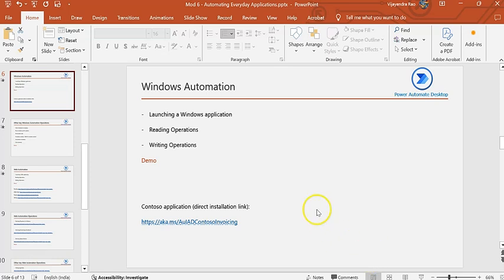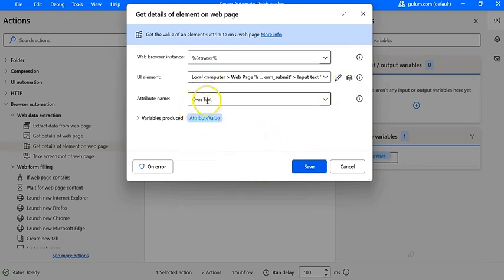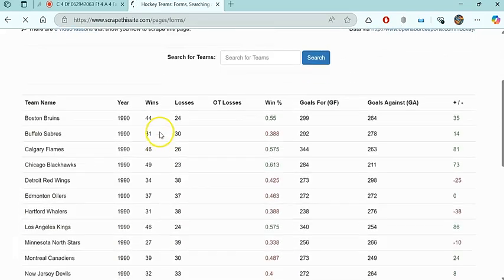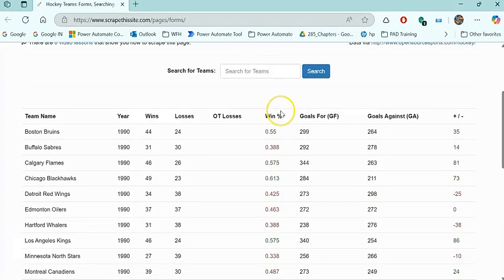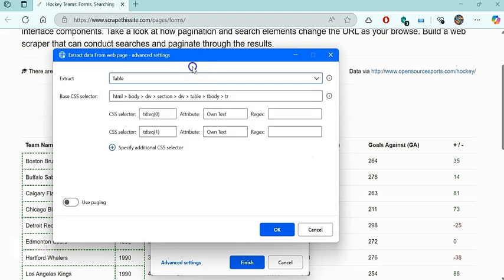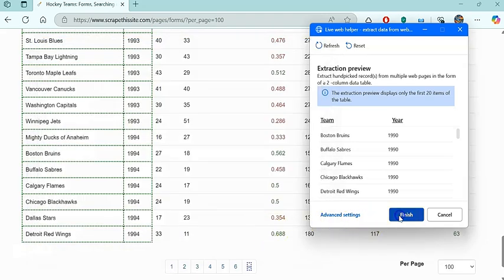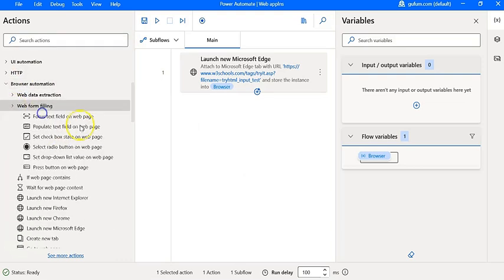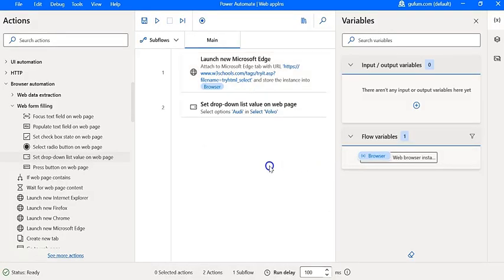Web Automation Operations | Part 9 – Learn Power Automate Desktop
🔴TOPICS IN THIS PART:

🔶 Mod 6 - Automating Everyday Applications...continued
🔹Web Automation Reading
🔹Extracting all columns of an HTML table
🔹Extracting only specific columns of a table
🔹Handle Pagination
🔹Writing to a textbox
🔹Selecting a dropdown value

❗Please refer below for exercise files for this PART.